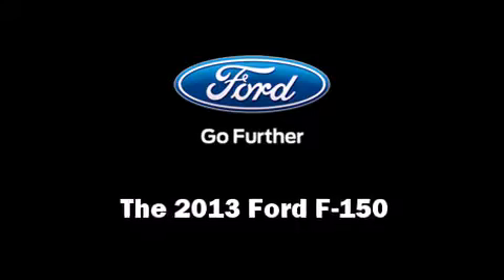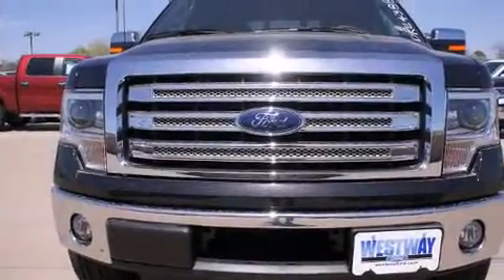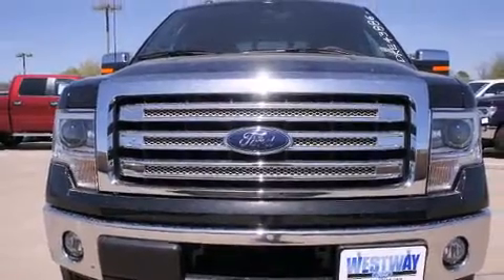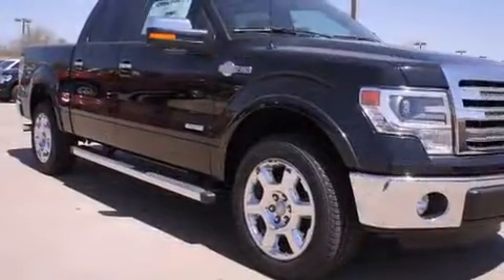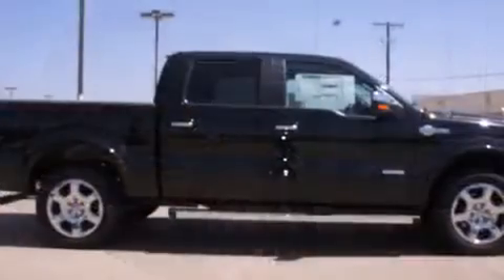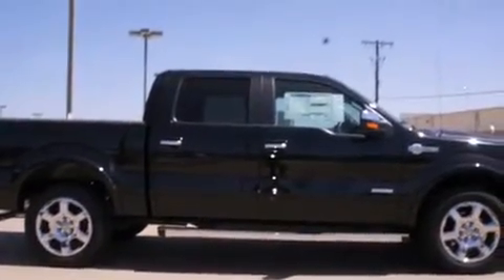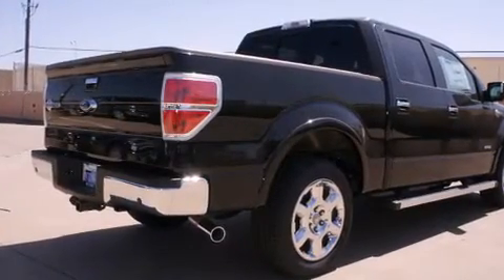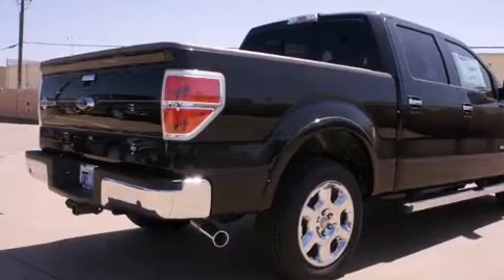2013 Ford F-150 King Ranch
Westway Ford
801 W. Airport Freeway

The 2013 Ford F-150. Under the hood you'll find a 6 cylinder engine with more than 300 horsepower, and for added security, dynamic Stability Control supplements the drivetrain. Turbocharger technology provides forced air induction, enhancing performance while preserving fuel economy. It distinguishes itself from the competition with features such as: 1-touch window functionality, a tachometer, a rear step bumper, air conditioning, tilt steering wheel, power door mirrors, and power windows. Audio features include an AM/FM radio, and 4 speakers, providing excellent sound throughout the cabin. Ford also prioritized safety and security by including: head curtain airbags, front SIDE impact airbags, traction control, ignition disabling, and 4 wheel disc brakes with ABS. Our aim is to provide our customers with the best prices and service at all times. Please don't hesitate to give us a call.